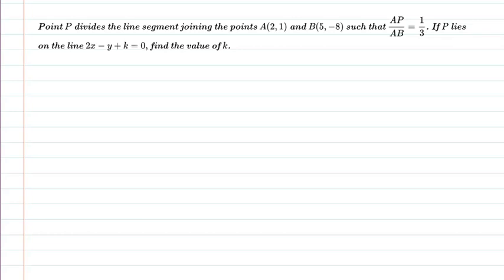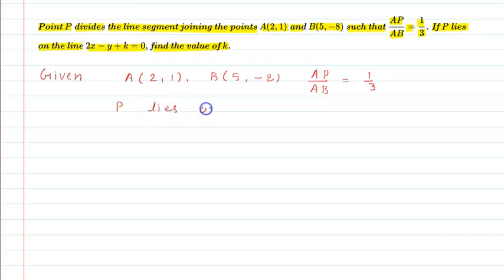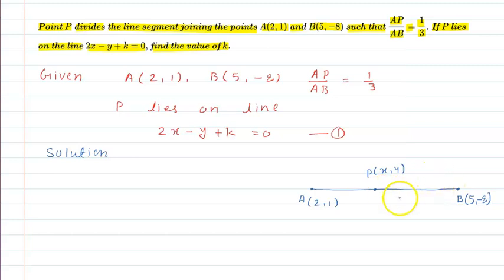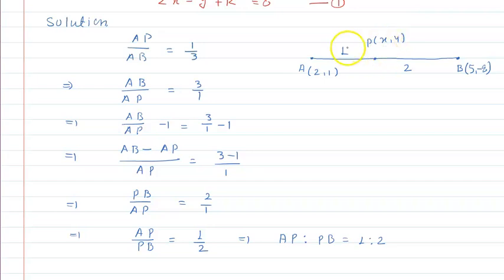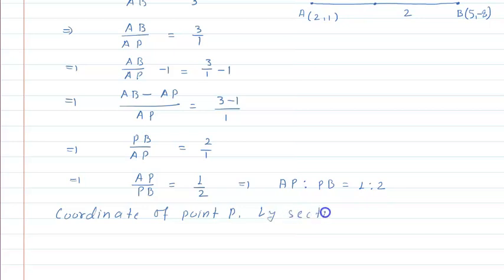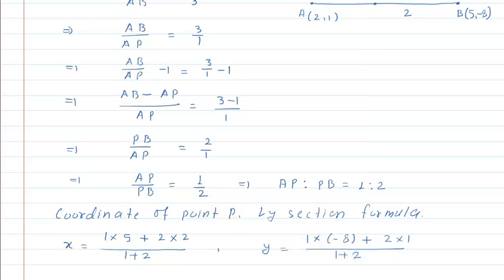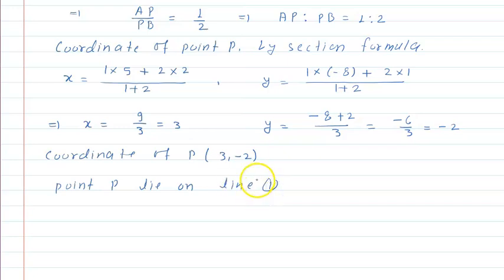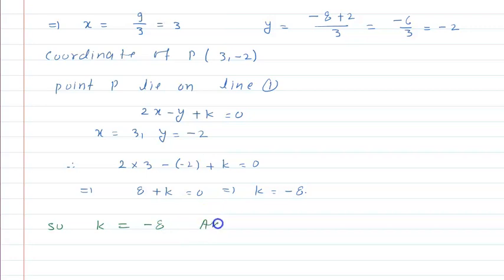Point P divides the line segment joining the points A(2,1) and B(5, -8) such that AP/AB = 1/3 . If P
Point P divides the line segment joining the points A(2,1) and B(5, -8) such that AP/AB = 1/3 . If P lie on the line 2x-y+k=0, find the value of k.

Welcome to Jyoti Gangwar- Maths! We bring you the best questions of 9th & 10th Mathematics. We aim at providing complete preparation for 9th exams and 10th Board Exams!